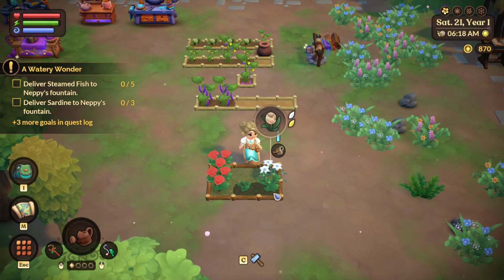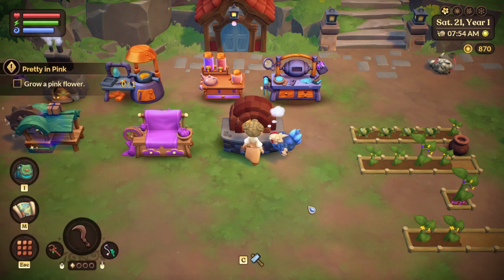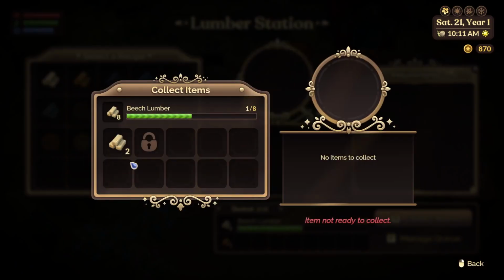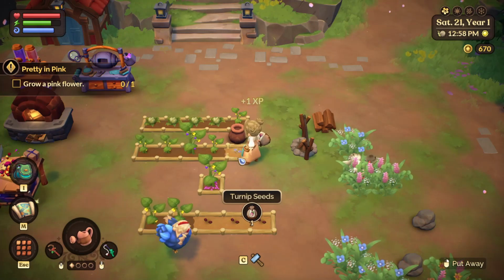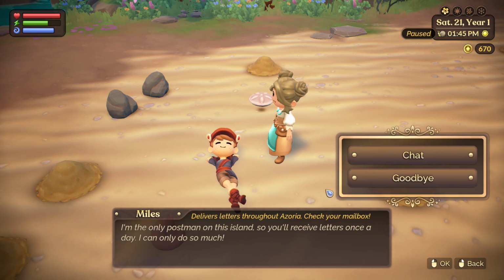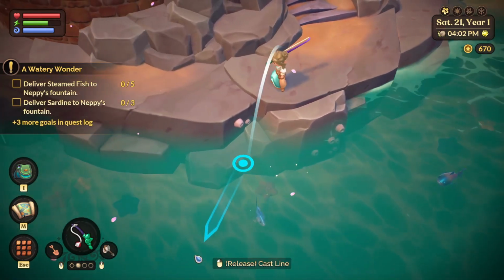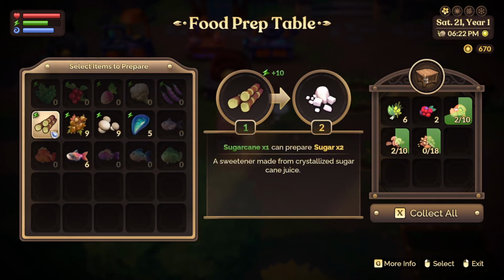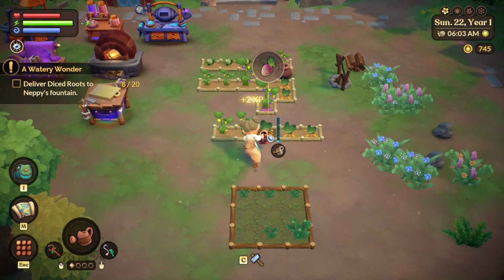Fae Farm: Part 19 (09-05-24)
Escape to the magical life of your dreams in Fae Farm, a farm sim RPG for 1-4 players. Craft, cultivate, and decorate to grow your homestead, and use spells to explore the enchanted island of Azoria!